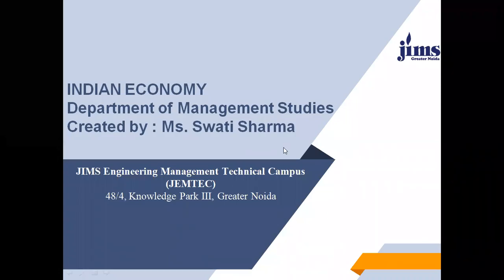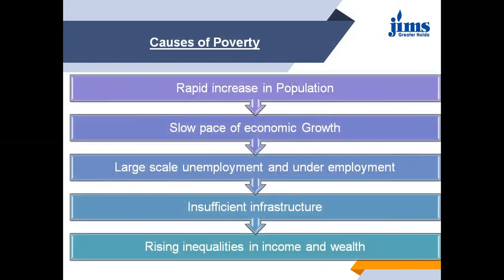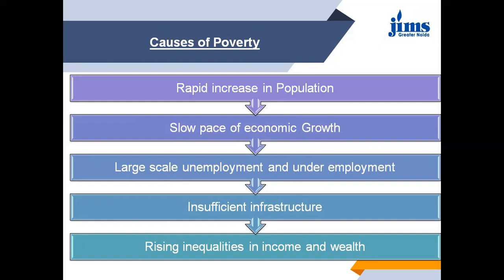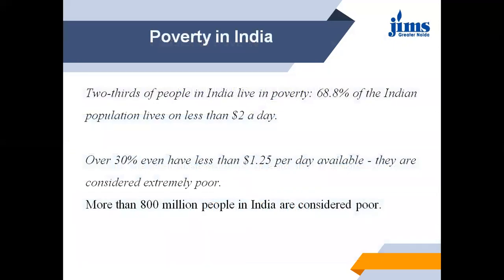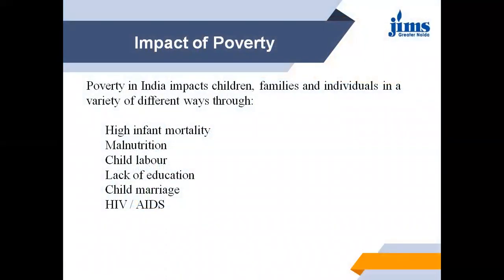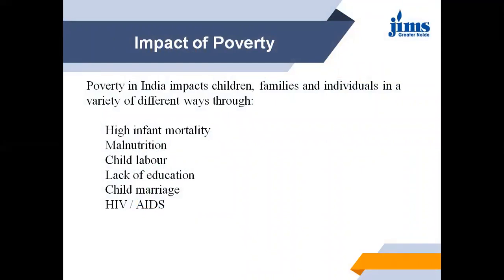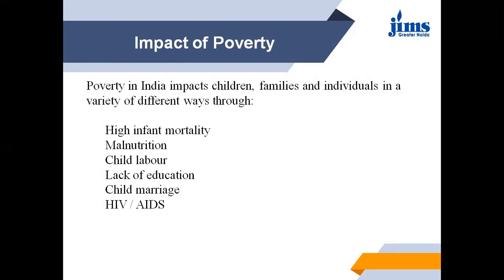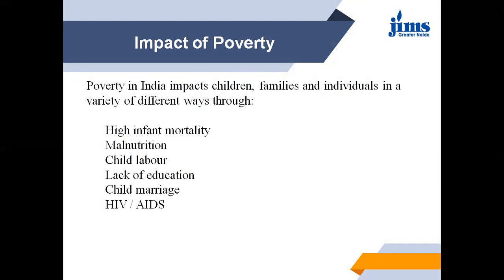LECTURE 7 INDIAN ECONOMY BY SWATI SHARMA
2.3 poverty